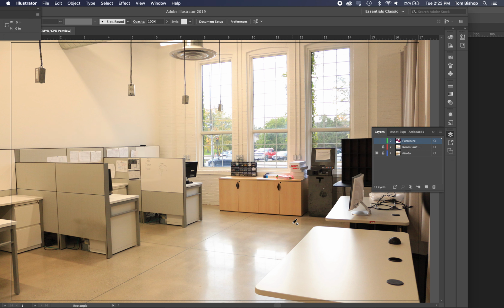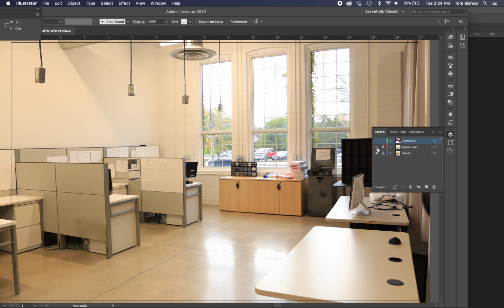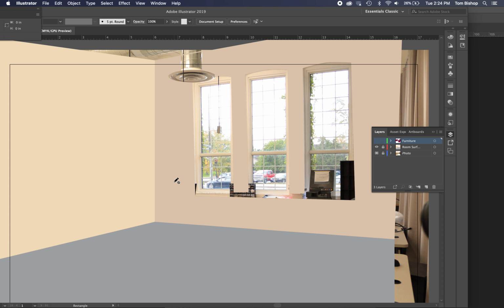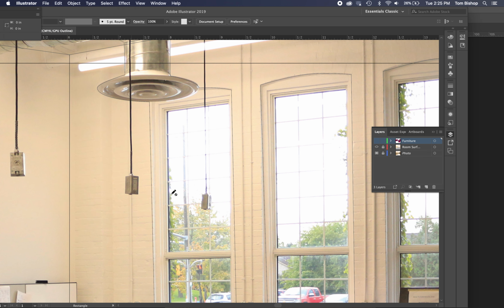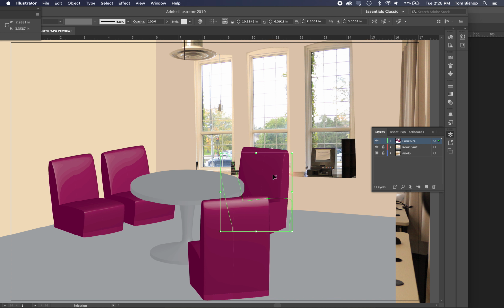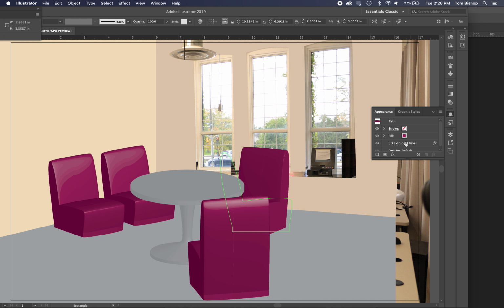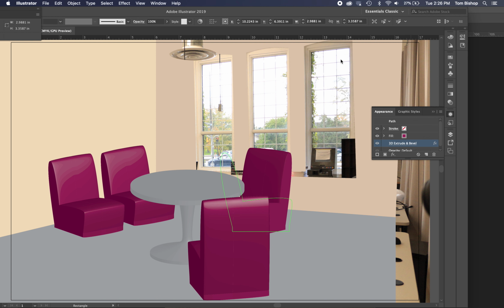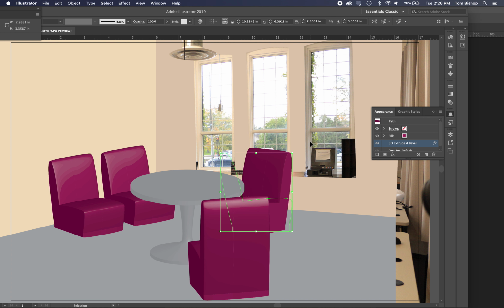Edit in Illustrator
How to use Illustrator to re-decorate a room